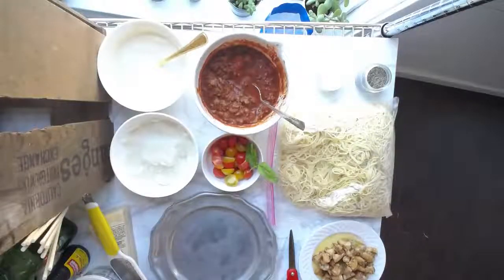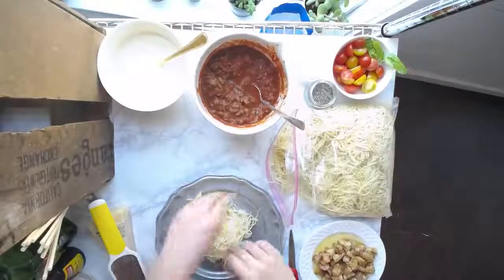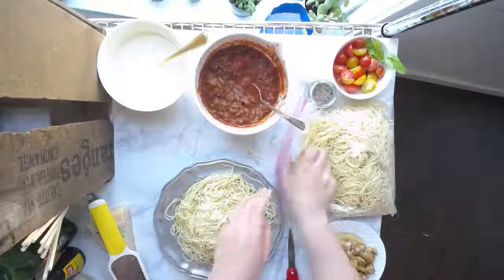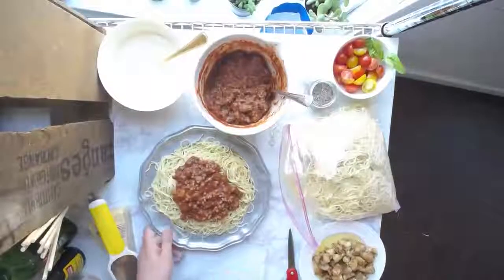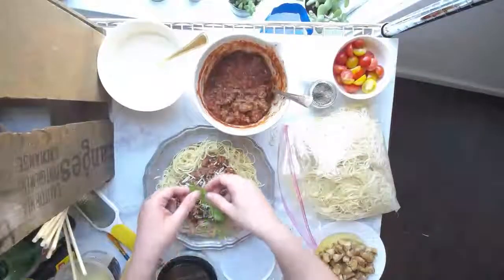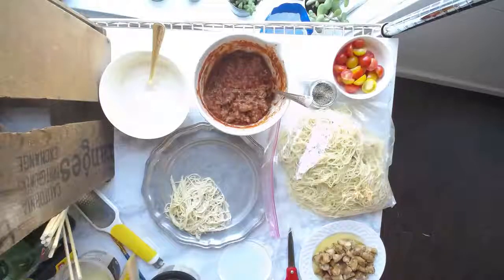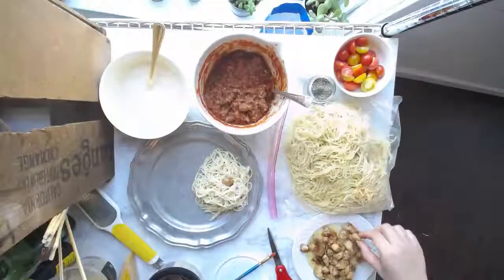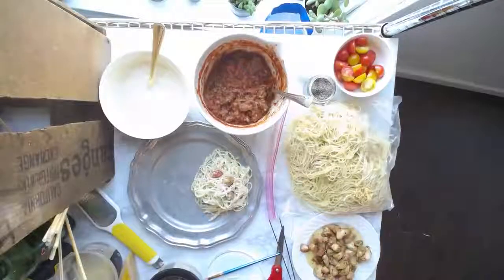🍝HOW TO STYLE PASTA!🍝{Food Styling Tutorial}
🍝HOW TO STYLE PASTA!🍝
😍😍Love our content? 😍😍REGISTER FOR OUR FREE MASTERCLASS below!

Food Styling Tutorial for Food Photography.